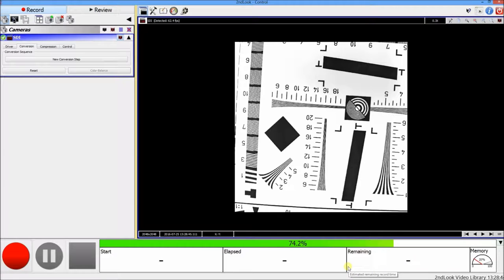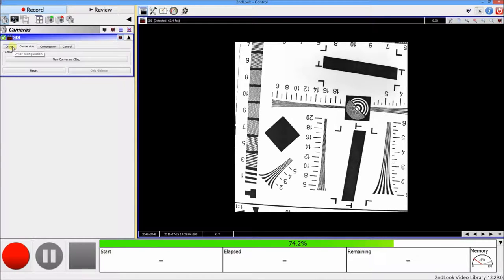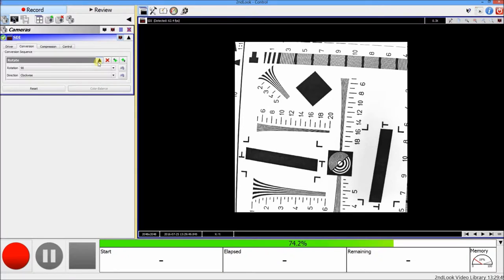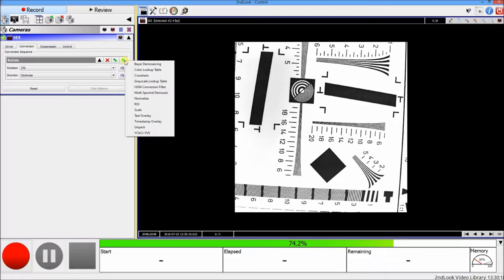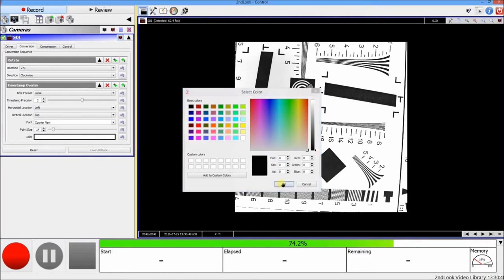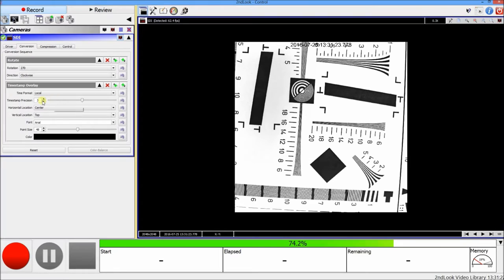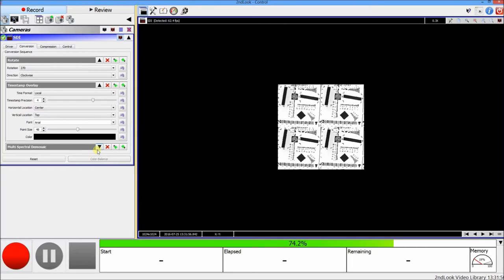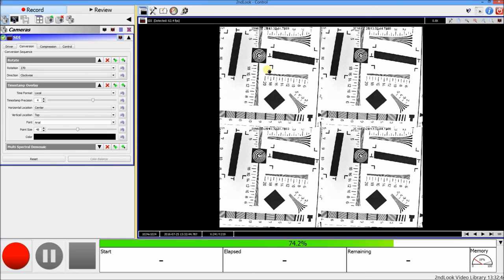2ndLook: Realtime Image Processing (Called Conversion Step)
This video shows how conversion steps can add information to images and process images in realtime